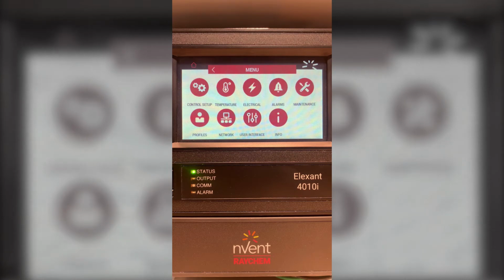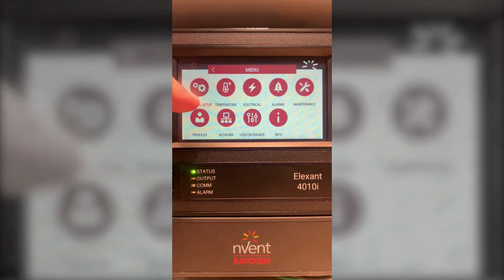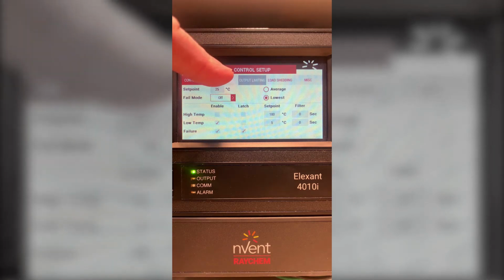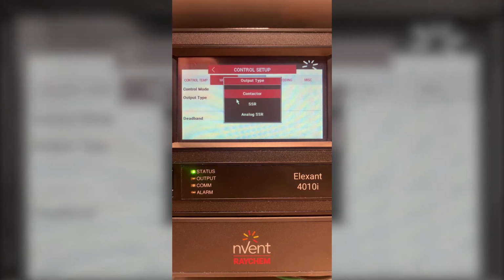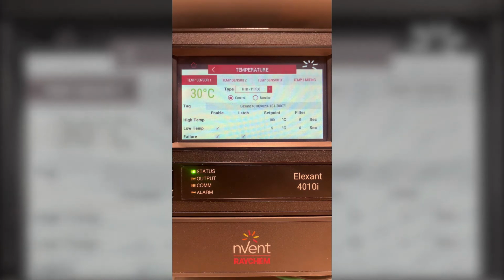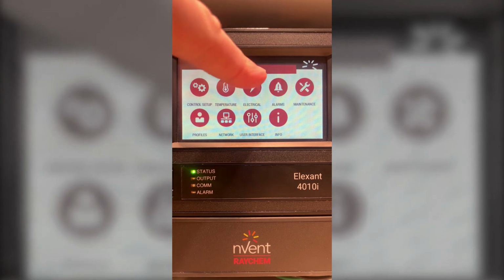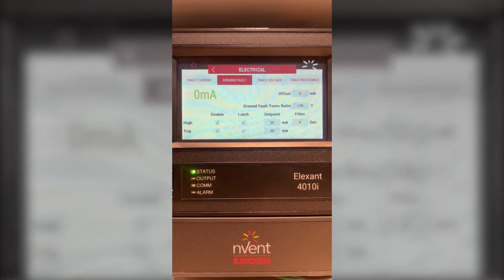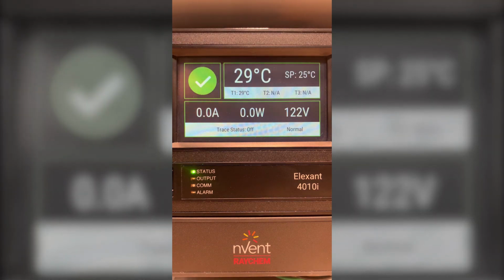nVent RAYCHEM - Elexant4010i Programming Guide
The Elexant 4010i provides an intuitive user interface that makes it easy to use and program.